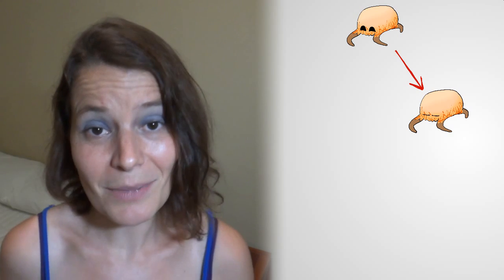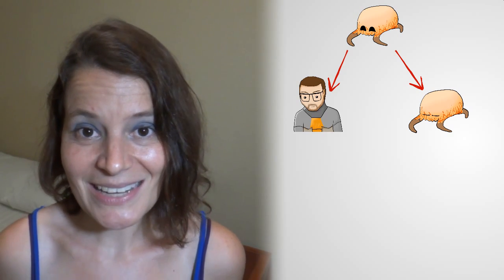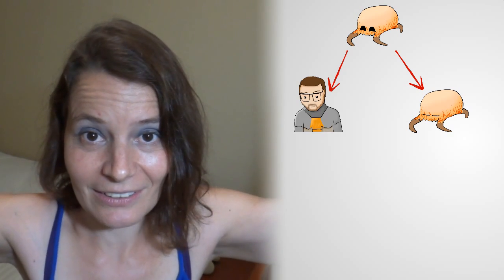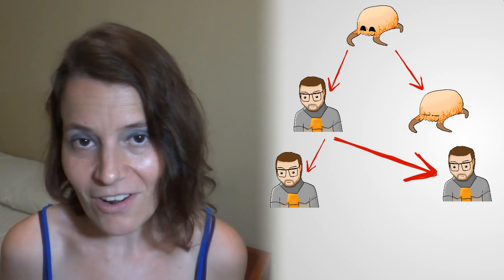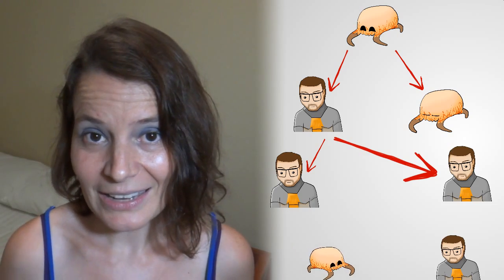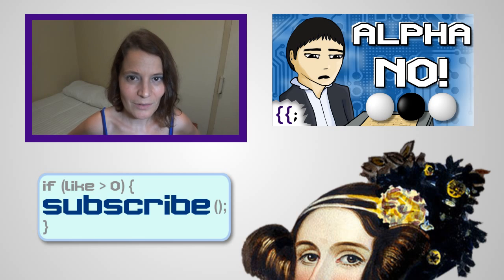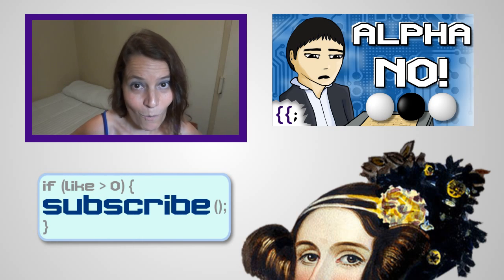Evolution of AI in First Person Shooters: How Valve Coded Smarter Opponents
Video game developers have worked hard to take your gaming experience from NPCs stupidly smacking into walls to smart AI-driven NPCs hunting you across an open-world map.

CompChomp's Jessica, full-time coder and part-time fan of the FPS genre, tells the story of how Valve used finite-state machines, decision trees and fuzzy logic to birth the modern first-person shooter AI.

CREDITS

Art and animation by Josh from NativLang

Blip Stream